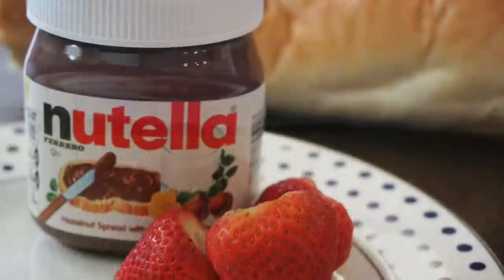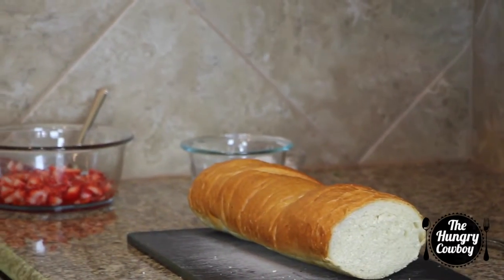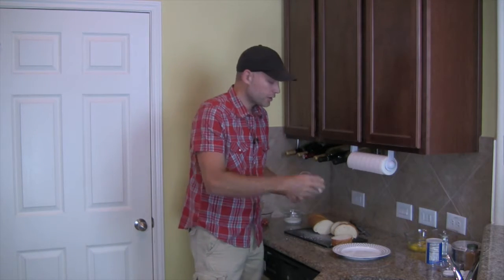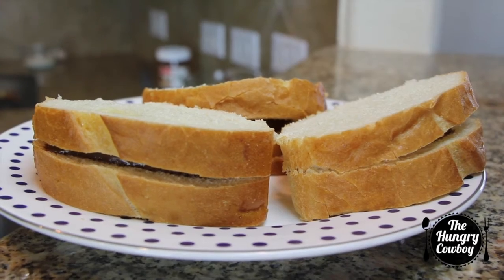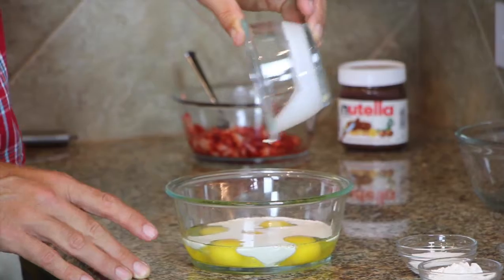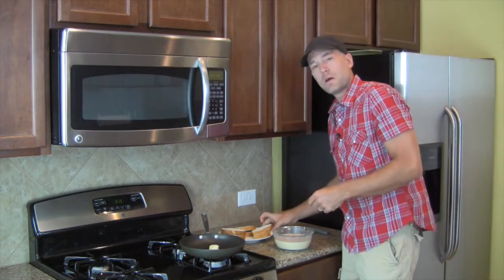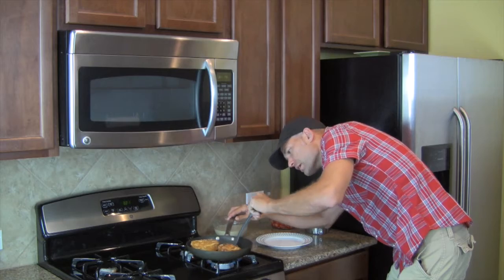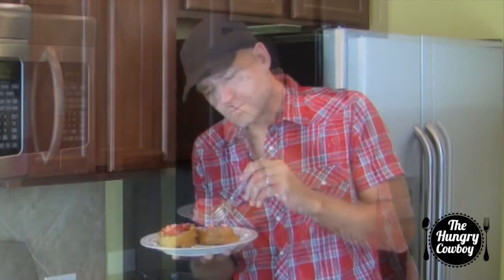'The Hungry Cowboy' Cooks Nutella Stuffed French Toast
In honor of Cupid's Day, this week on The Hungry Cowboy I'm going to show you how to make an incredible breakfast treat for your honey on Valentine's Day!  It's sweet, decadent, and full of calories, but that's okay...they're worth it!  And if you don't have a honey, you should still make this...because you're worth it, too!  And you don't have to buy anyone chocolate or flowers or candy.  So you've got that going for you...which is nice.  Enjoy some Nutella Stuffed French Toast!